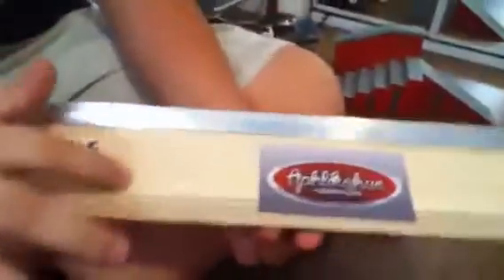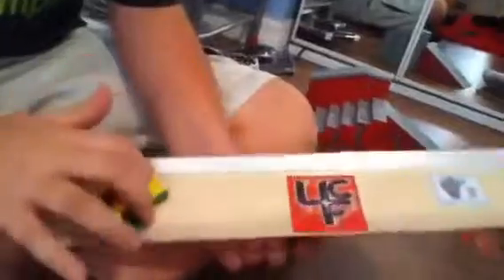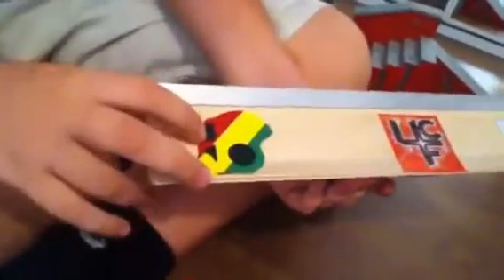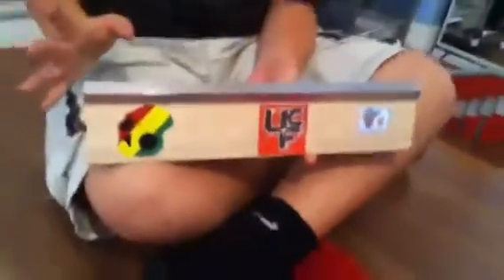super snookie review